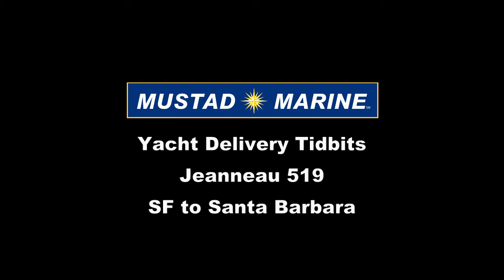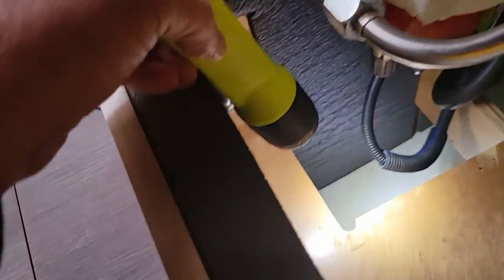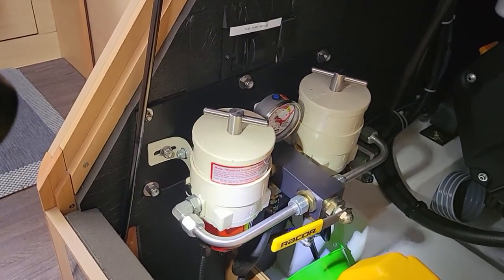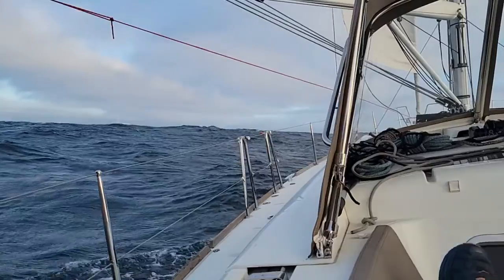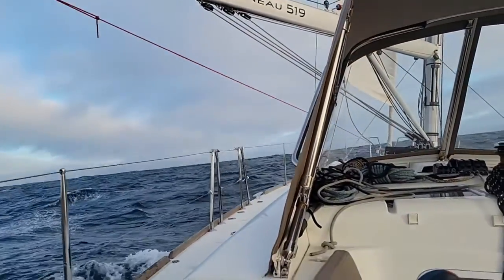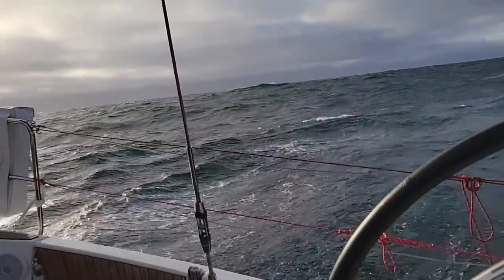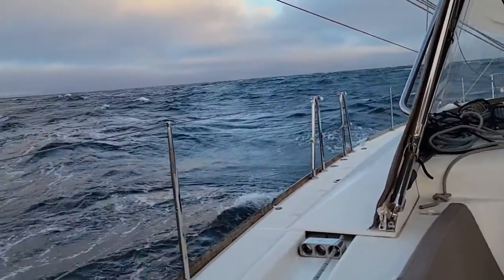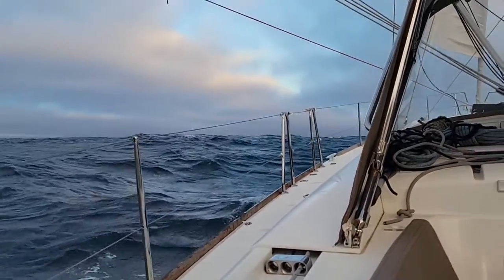Jeanneau 519 - Yacht Delivery Tidbits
Delivery Tidbits from a trip to Santa Barabara.  One thing I didn't mention much was the lack of fetch for the increasing wind forecast.  Since we'd be exposed for only a short period to potential gale-force conditions, the decision was to go with it and prioritize other issues.  As it was, neither the seas nor the winds proved significant.

I always discuss the "Three E's" with my students as being the key to coastal navigation (i.e., ETD-ETE-ETA) using the hub-and-spoke method.  Even for this relatively short passage, the 3-E's were somewhat challenging to juggle. Example of the considerations:

* Morning logistics, the timing for prep, and crew briefing
* Currents leaving SF (avoid strong ebb @ 1400)
* Enough daylight to spot crab pots until Monterey Bay
* Timing southerly currents at Pt. Sur and Pt. Conception
* At night, being able to sail through crab pot areas
* Timing the low-pressure system's dissipation south of SF
* Timing the gale's low point at Pt. Conception
* Enough light to navigate the crab pot area on approach to SB
* Fuel range to SB
* Watch schedule that put me on for roundings/maneuvers
* Fuel dock, guest dock, breakfast opening hours in SB
* Car rental reservation for 0900 departing SB